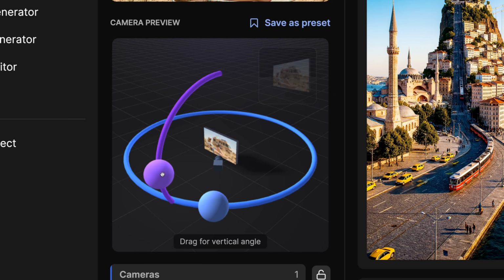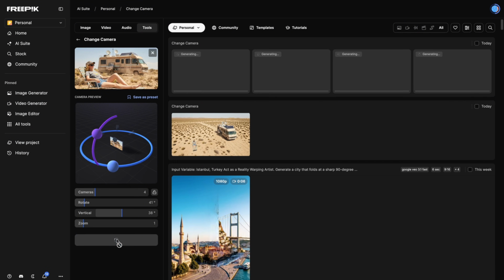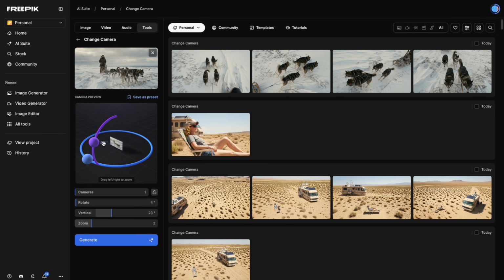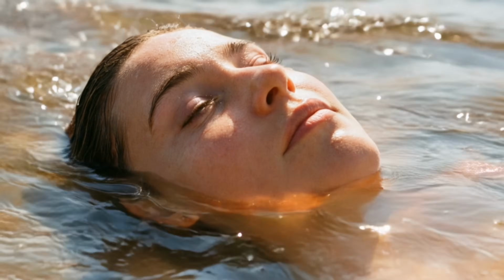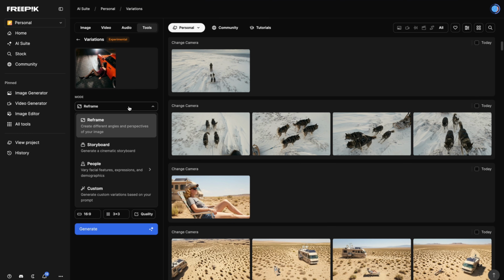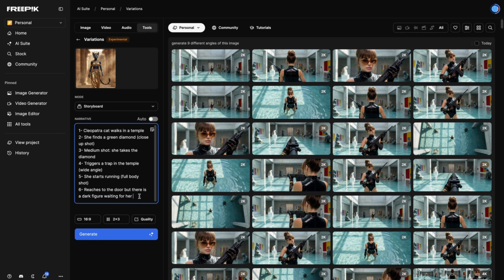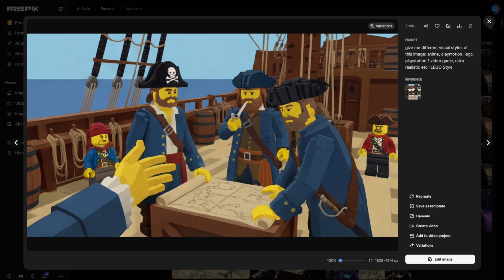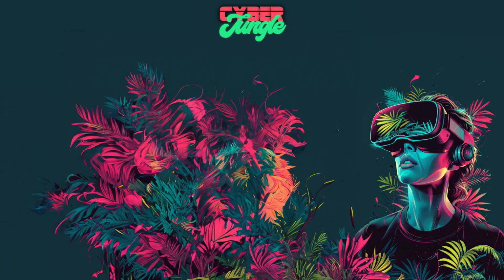The NEW Easier Way to Create EVERY Camera Angle for AI Films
🔗 LINKS MENTIONED

🎥 VIDEO SUMMARY
Struggling to get the perfect camera angle for your AI films? In this video, I test the new game-changing features from Freepik and Runway that are making cinematic AI storytelling easier than ever.

First, we dive into Freepik’s new 3D Camera Control tool, which allows you to take a single image and generate multiple camera angles—from high-angle drone shots to intimate close-ups—while keeping your character consistent. I also explore Freepik's Variations and Storyboard tools to speed up your pre-production workflow.

Next, I review Runway Gen-4.5, focusing on its advanced cinematic camera movements and ability to handle complex action shots without the dreaded "slow motion" effect.

Finally, for those who prefer open-source solutions, I reveal a completely free alternative (Qwen Image Edit) that lets you control camera angles in real-time using a simple 3D widget.

Whether you are an AI filmmaker, storyboard artist, or content creator, these tools will drastically improve your workflow!

⏳ CHAPTERS
00:00 - Intro: New Tools for AI Filmmakers
00:41 - Freepik 3D Camera Control (Change Camera Angle)
04:23 - Runway Gen-4.5 Cinematic Camera Updates
06:53 - Freepik Variations: Generating Multiple Perspectives
09:31 - How to Create Consistent AI Storyboards Instantly (Grid Method)
11:45 - Testing Different Visual Styles (Lego, Anime, Cyberpunk)
12:33 - Free Open Source Alternative (Qwen Camera Control)
14:10 - Conclusion